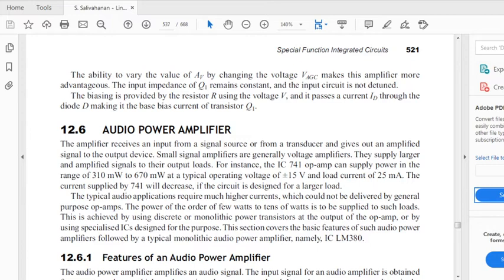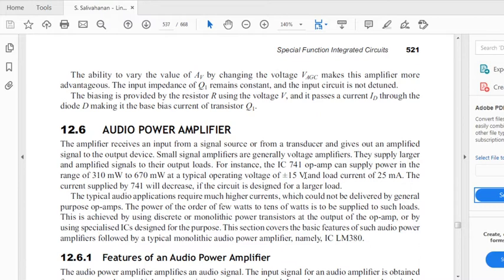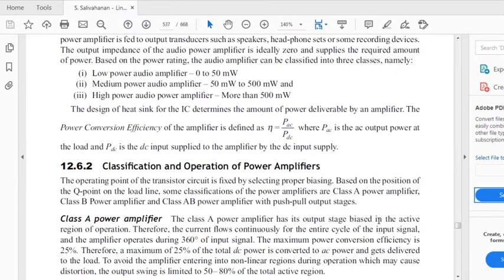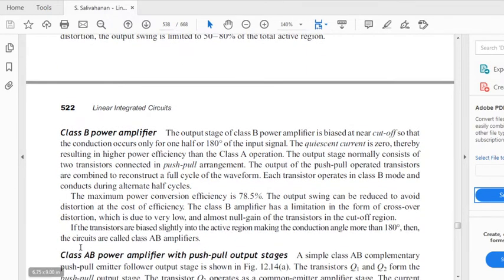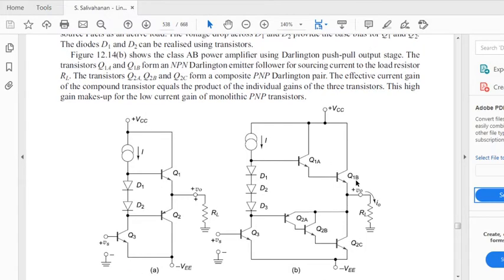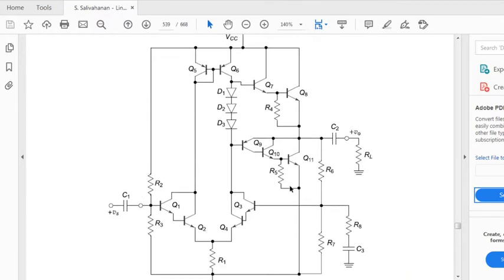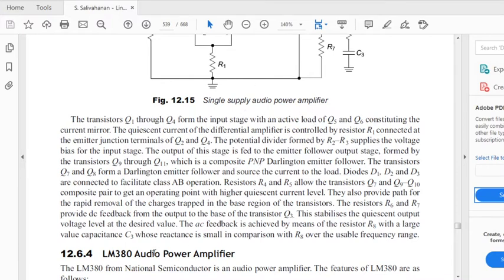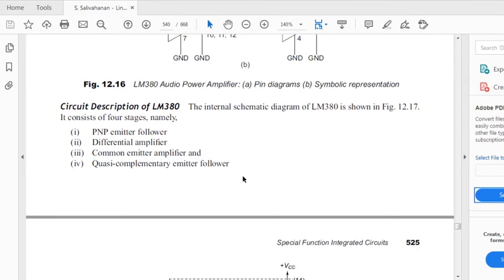AUDIO POWER AMPLIFIER